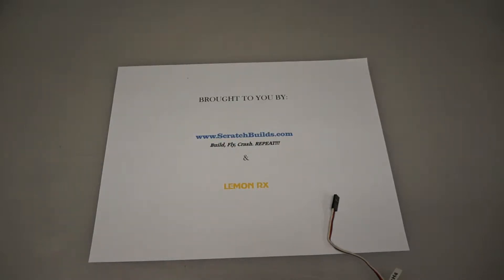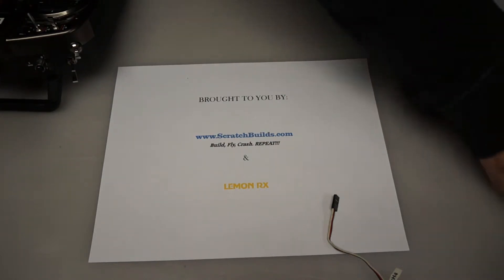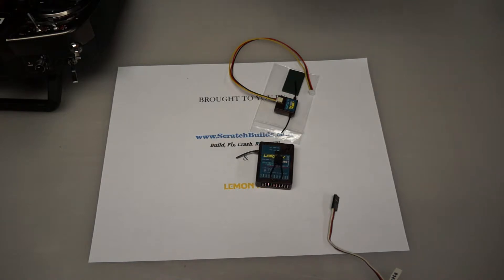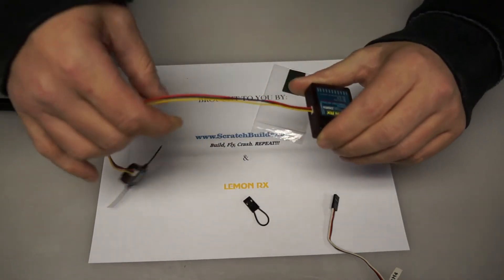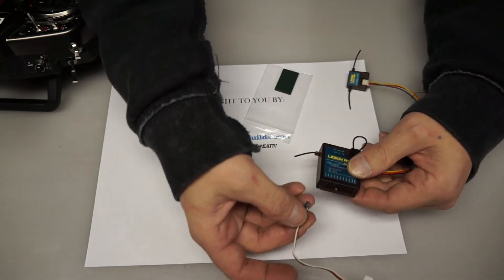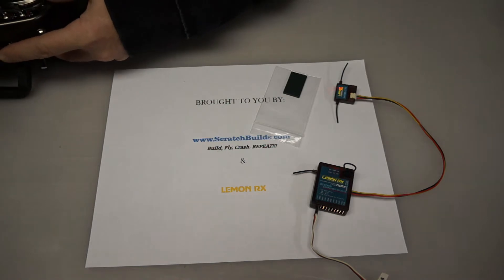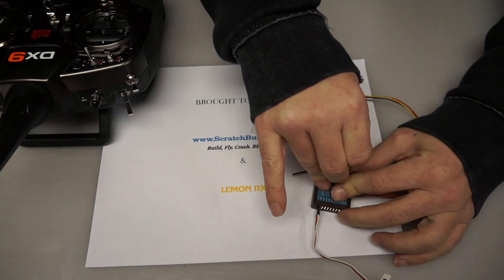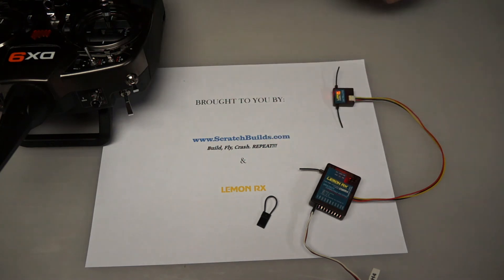How to bind a LemonRX DSMX 10 Channel receiver with satellite to a Spektrum radio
Here is a short video tutorial that shows you how to bind your new LemonRX DSMX 10 Channel receiver with satellite to your Spektrum radio.

for all of your LemonRX receiver needs!